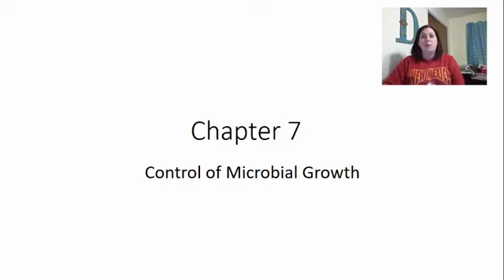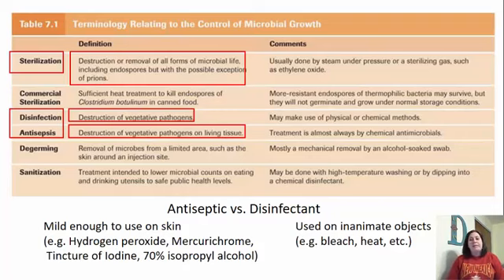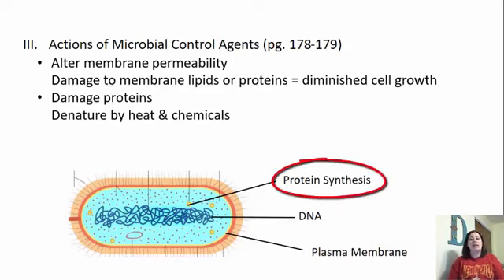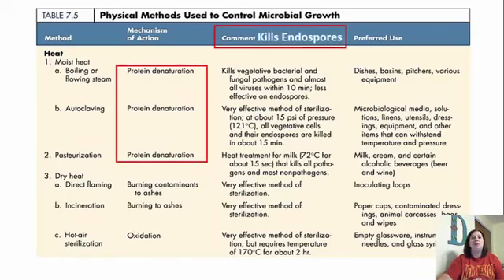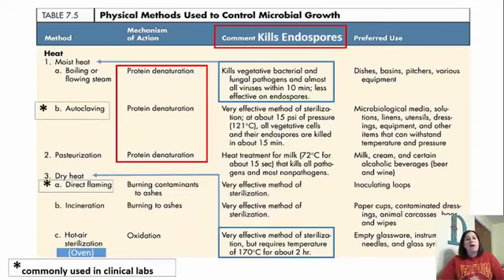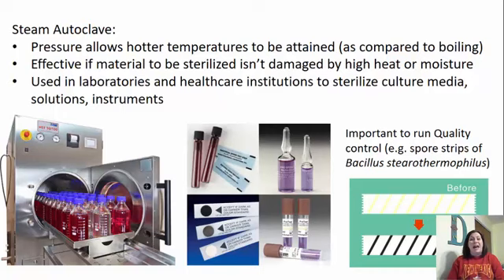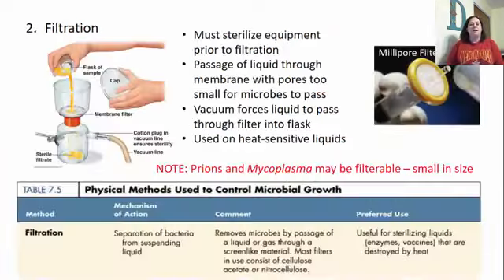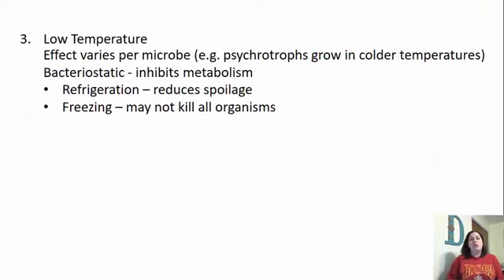Control of microbial growth pt 1